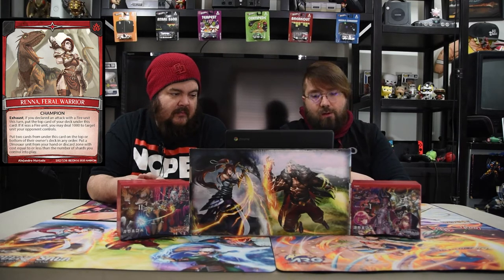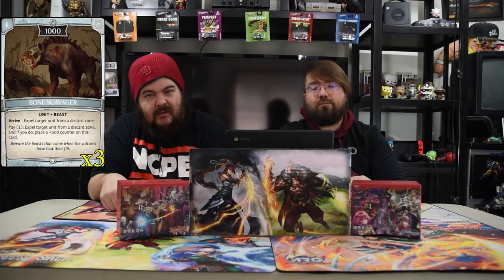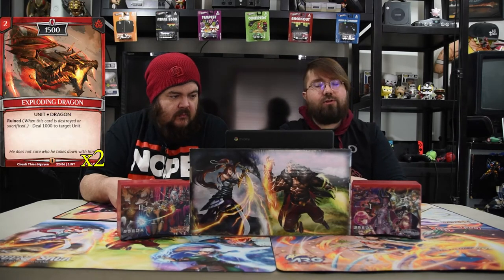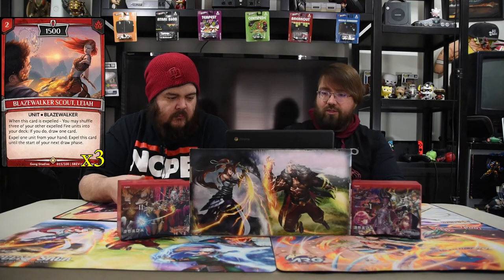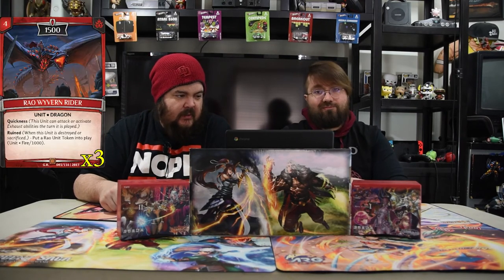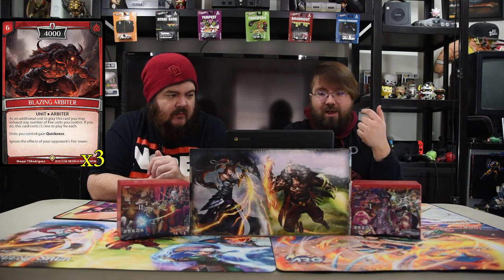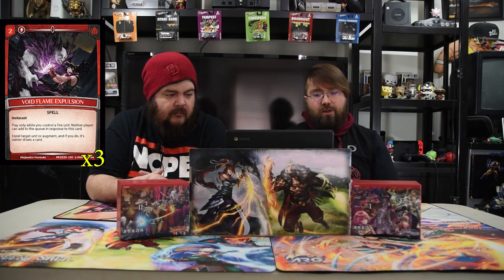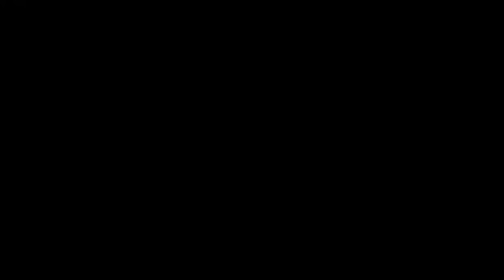Argent Saga Deck Tech | Trevor's Terrarium: Fight Fire with Fire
Today we are going back to Blazewalkers and seeing if Renna helps push them over the top. Hope you enjoy.

Champion: Renna, Feral Warrior
Spirit: Tux, the Emperor Spirit

Units: 31
3 Bone Scavager
3 Primeval Egg
3 Ruka, the Dragonsoul Pugilist
2 Exploding Dragon
3 Blazewalker Rookie, Ark
3 Blazewalker Scout, Leiah
1 Destroyasaurus
3 VoidFire Dragon
3 Blazewalker Lieutenant, Rei
3 Rao Wyvern Rider
1 Raine, Blazewalker Commander
3 Blazing Arbiter

Spells/Augments: 9
3 Blazestriker Dive
3 Entreat the Blazewalkers
3 Void Flame Expulsion

Shards: 10
1 Corona, the Spirit Ruby
3 Cryptic Crystal
6 Argent Shard